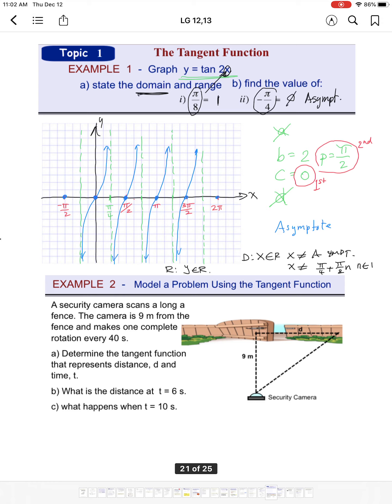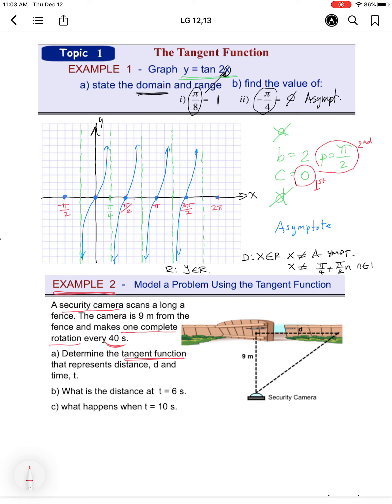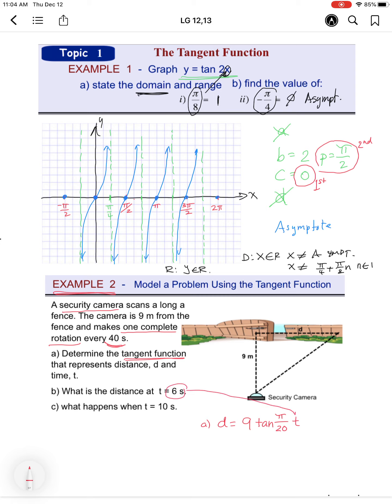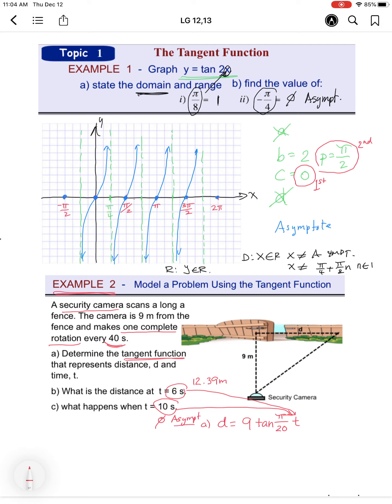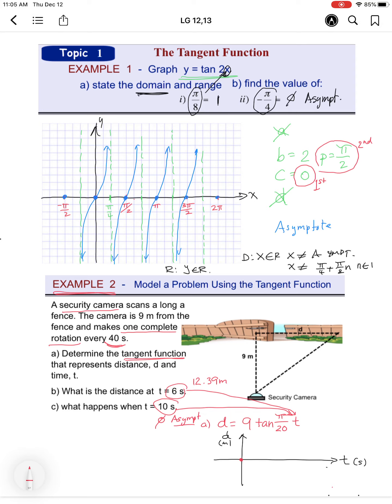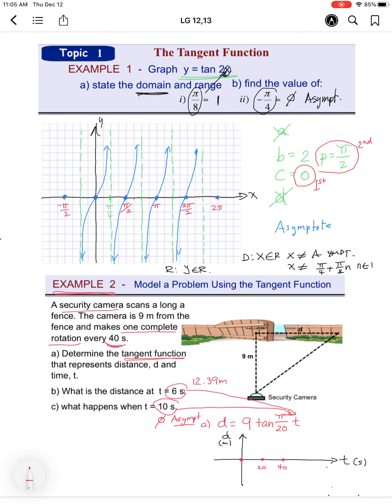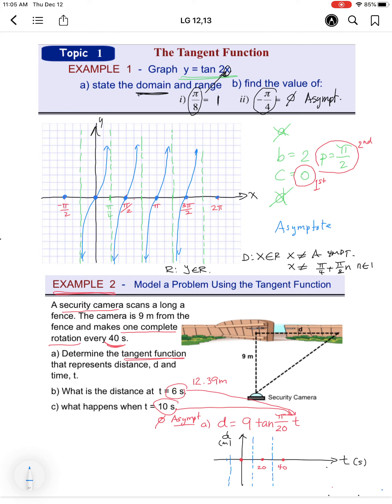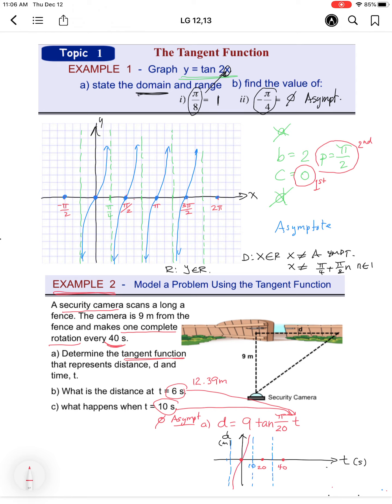LG 13 2